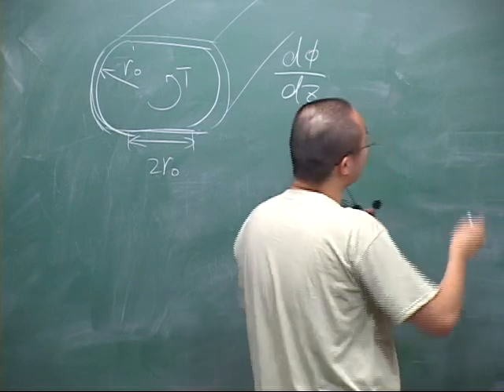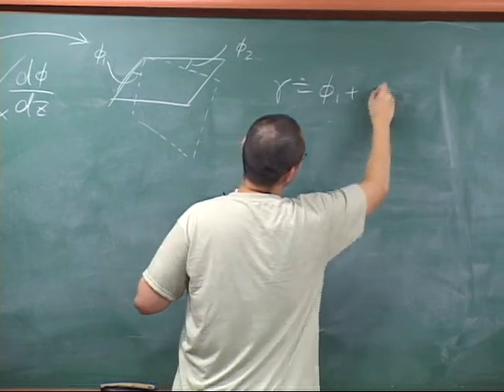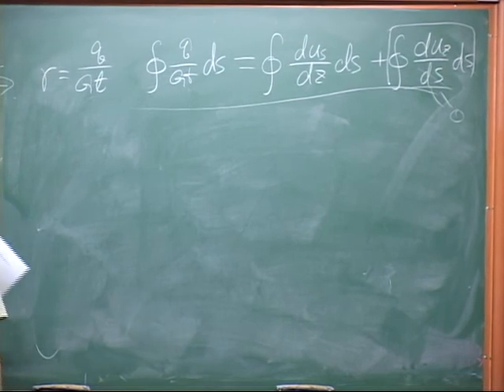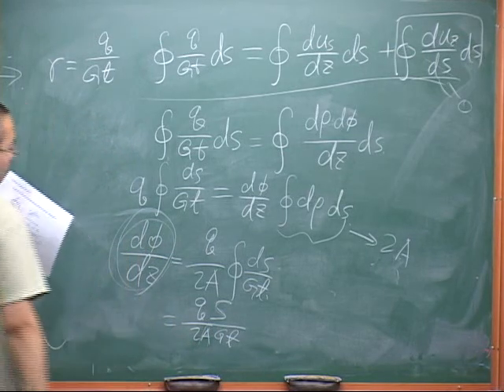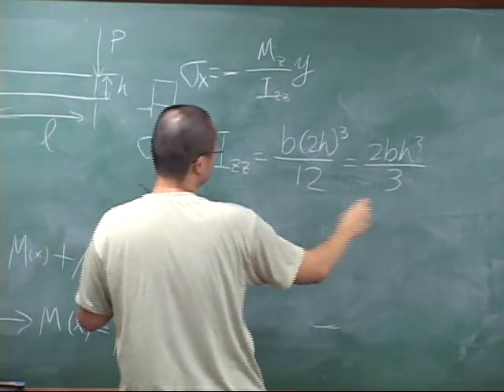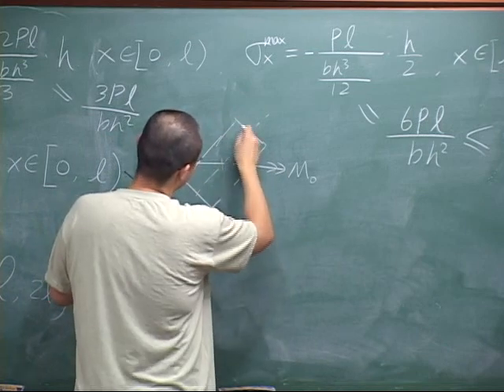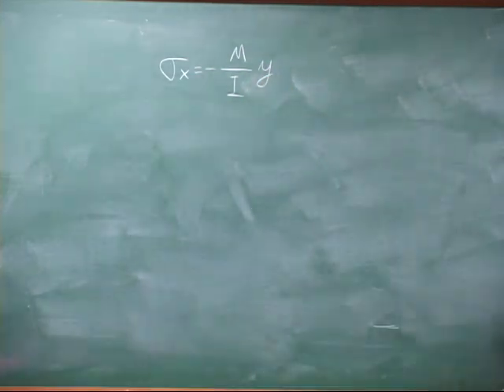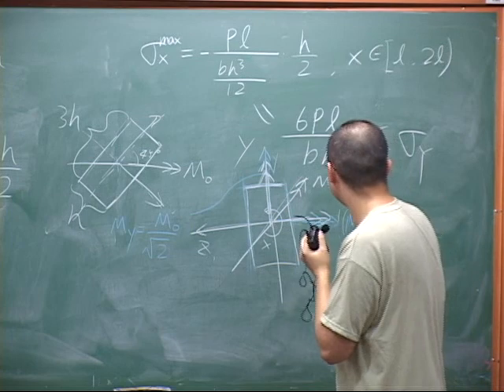16th Solid Mechanics by Sung Ha problem solution excercises-2011